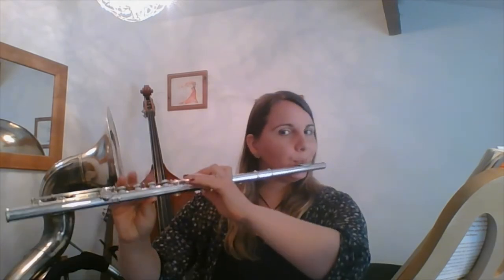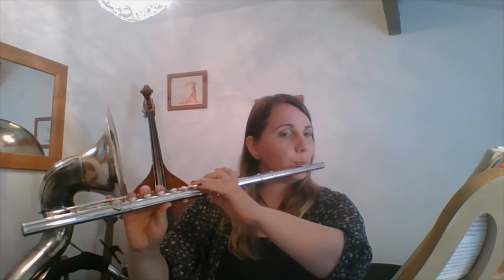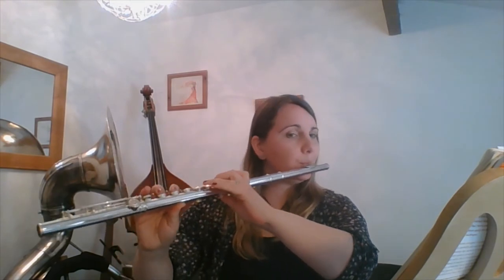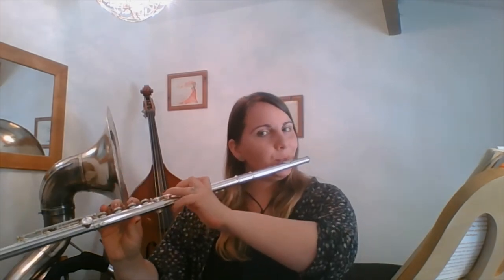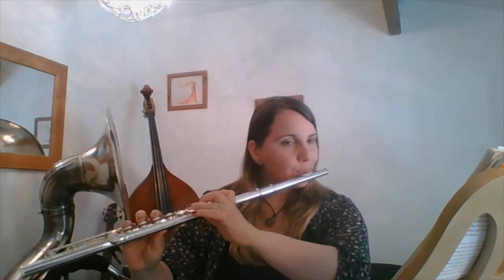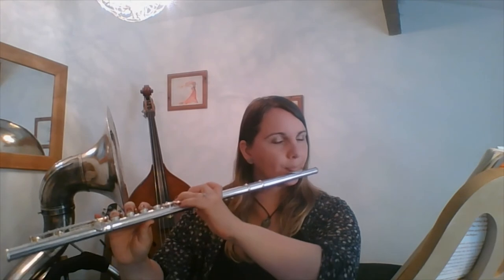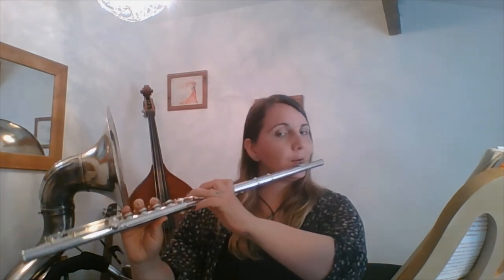Flute - Grade 1 - Verdi - Donna Et Mobile tutorial